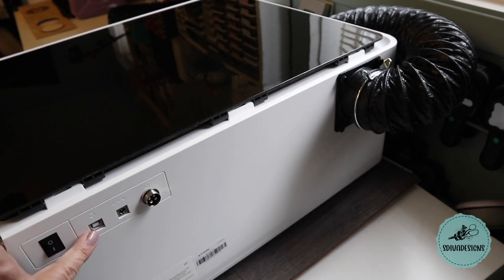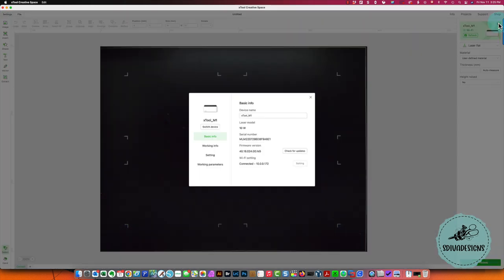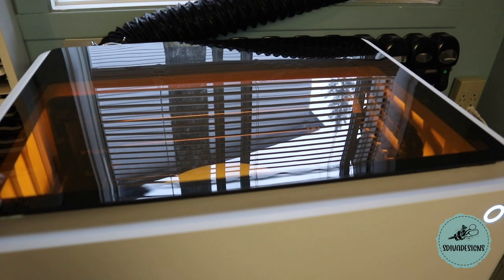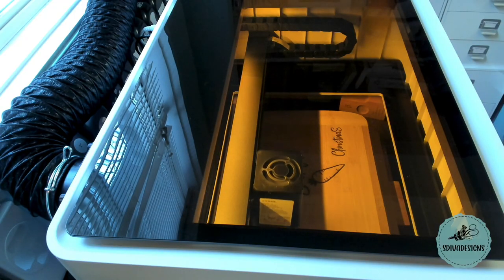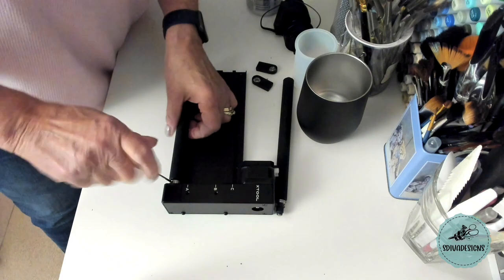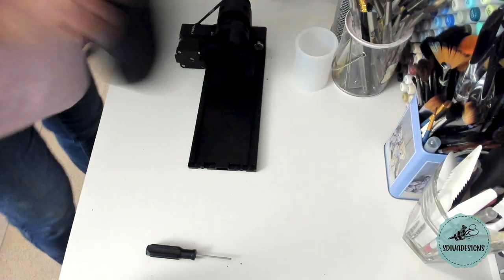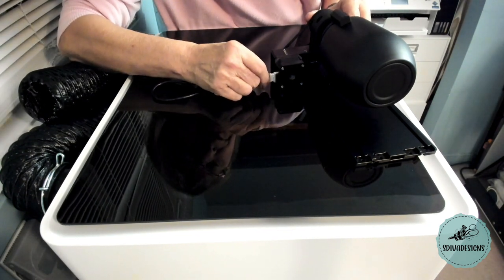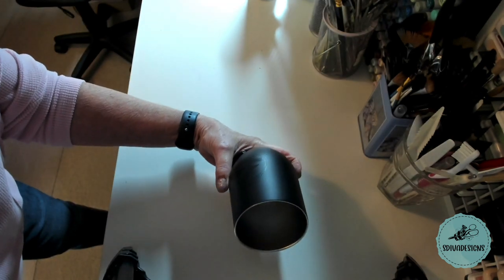xTool M1 & RA2 Pro Rotary Accessory Review Video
In this video, I take you through setting up my machine, removing the bottom to put it on risers, show some of the projects I have worked on, show you how to assemble the RA2 Pro Rotary Accessory to engrave a wine goblet and show you the results.

00:00 Introduction
00:13 Connections
00:49 Venting outside & starting it up
01:31 Quick look at the software
02:20 First things I made
03:18 Removing the base plate
03:58 View of designs in software
04:27 Machine engraving items
05:30 Setting up and installing the RA2 Pro rotary accessory
11:13 Engraving on a wine gobelet

Below are links to items used in the video. Items marked with an asterisk (*) were provided by a store or the manufacturer. All other items were  purchased and paid for by me. Note that using my links costs you no more (and sometimes less), but allows me to continue producing videos to help you.

• xTool M1- World's First Laser & Blade Cutting Machine for Gift Making

• [Crowdfunding] xTool F1: An Ultra-fast IR & Diode Laser Engraver at Ha

• xTool D1 Pro 20W / 10W: Higher Accuracy Diode DIY Laser Engraving & Cu

The crowdfunding link for the upcoming F1 is as follows.